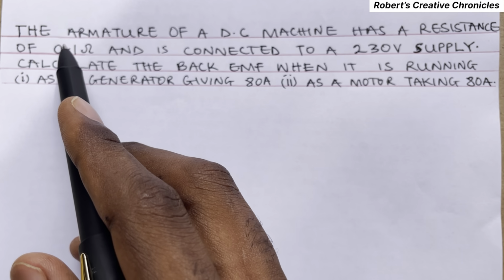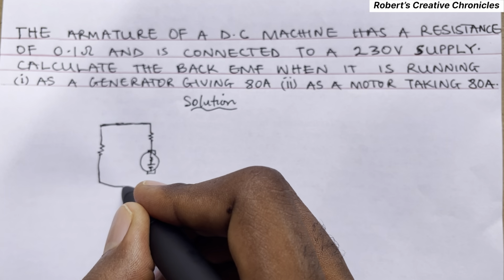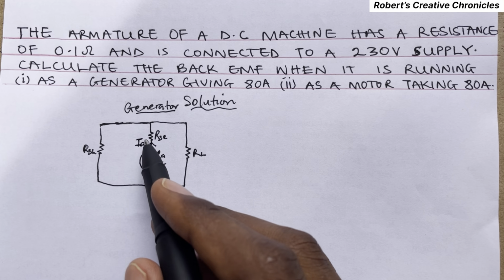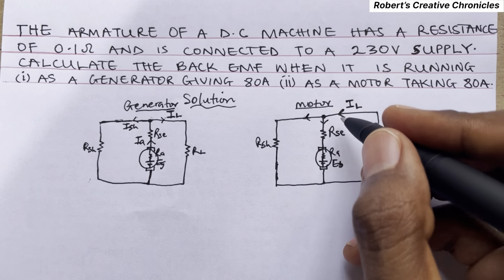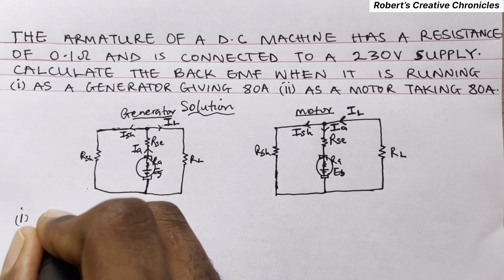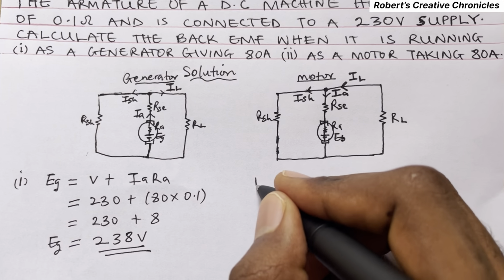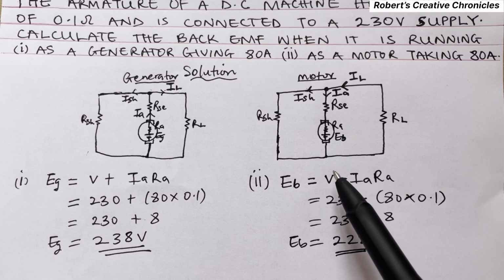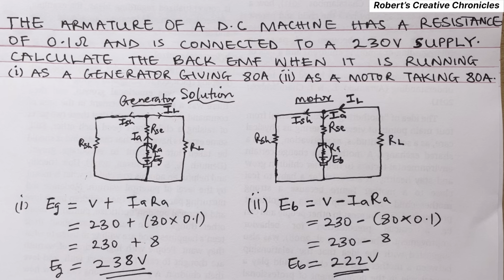Finding the EMF of a DC Generator and Motor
This video teaches you about how to find the EMF of a DC Generator and Motor